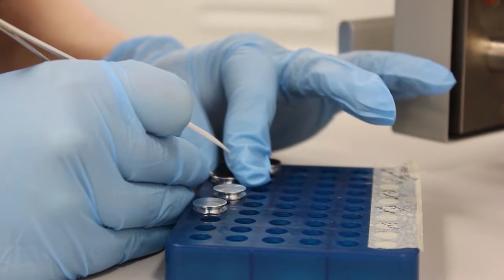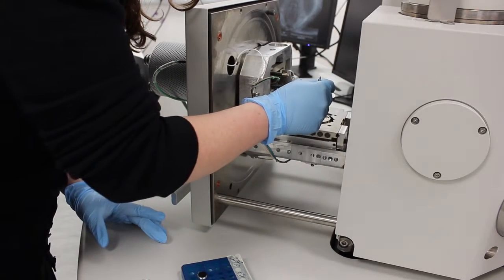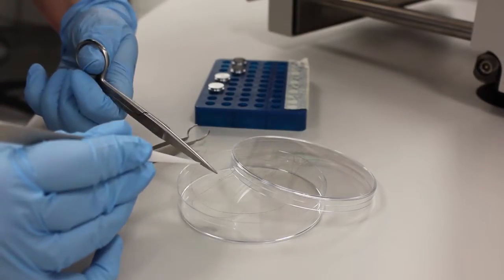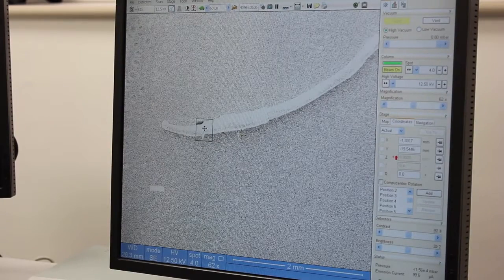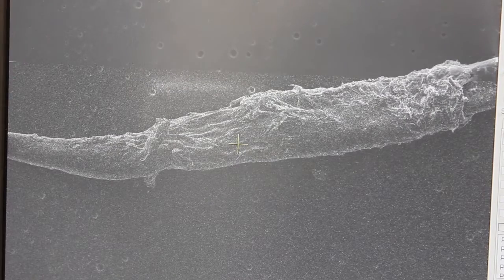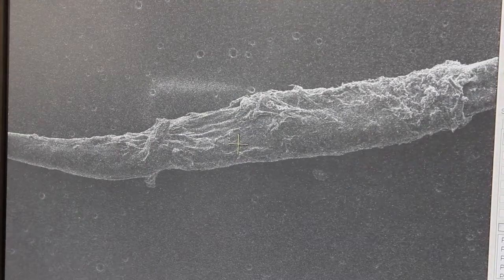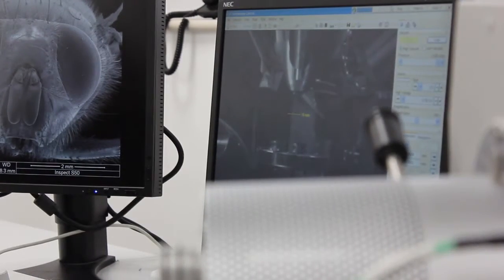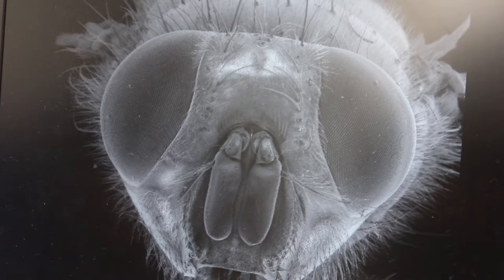Scanning Electron Microscope - University of Lincoln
Scanning Electron Microscope - Joseph Banks Laboratories, University of Lincoln

University of Lincoln's The Joseph Banks Laboratories opened in 2014 as a result of a £14 million redevelopment project designed to provide science students and researchers with professional-standard facilities.

The facility includes research laboratories for molecular and cell biology, microbiology, tissue biology, bioacoustics and ancient DNA analysis.